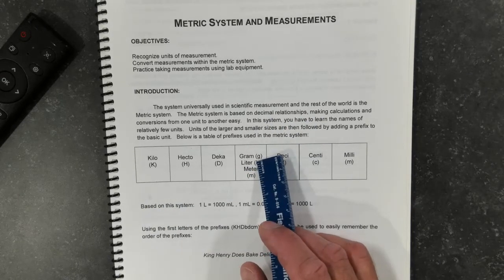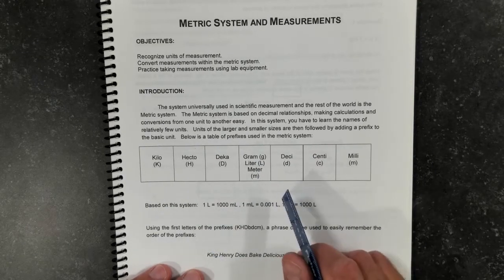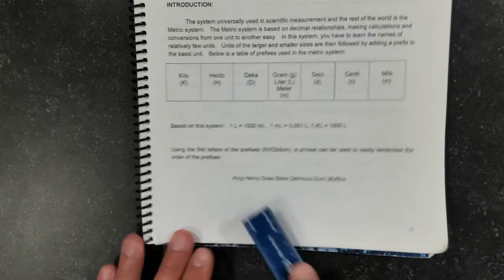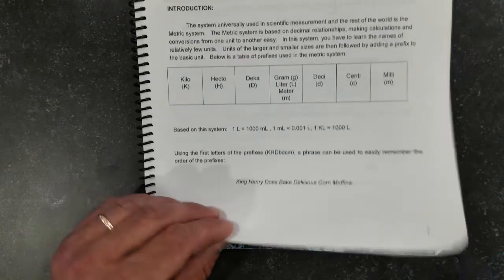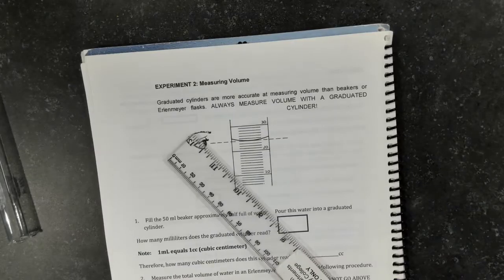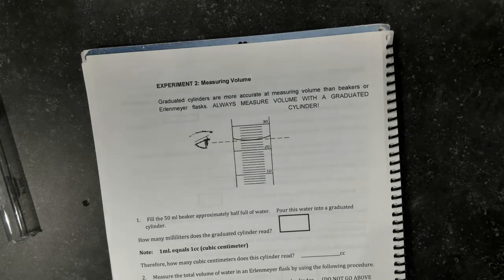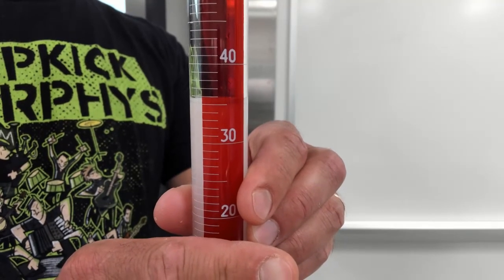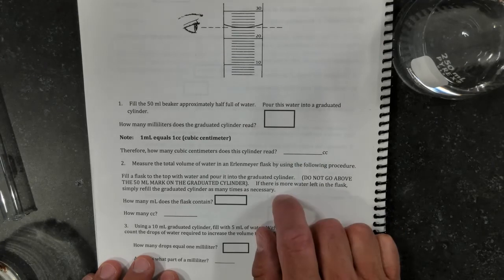Lab #1 - Metric System and Measurements